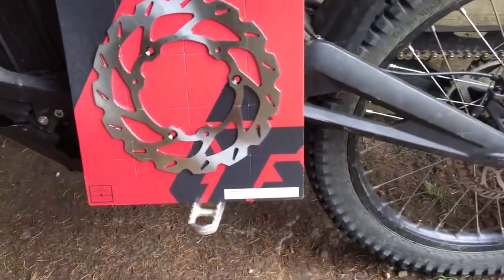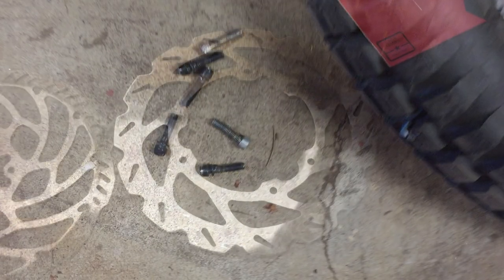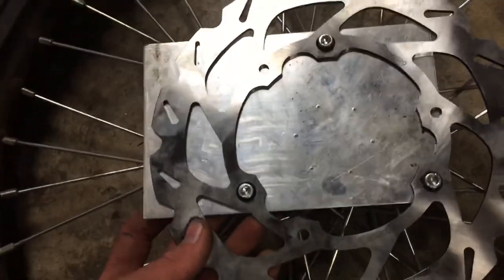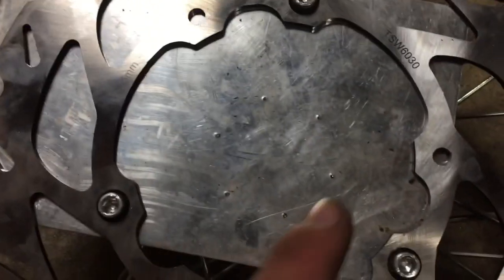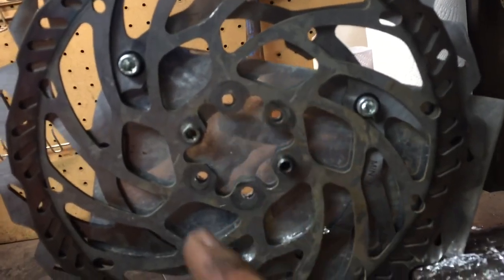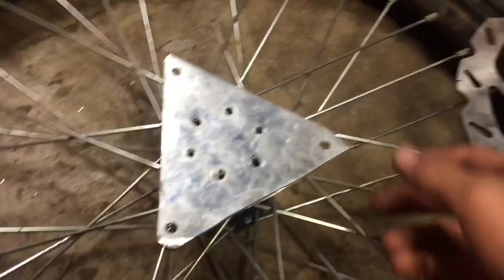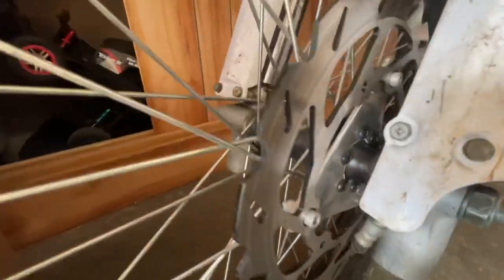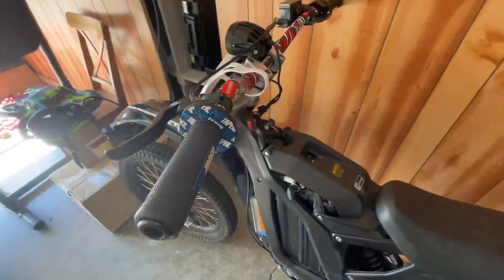SURRON with Dirtbike forks gets Bigger front brakes￼ (bigger front rotor￼) yz85 Forks BAC 4000!!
Putting a Bigger front rotor on a surron to have more breaking power from stock rotor￼!